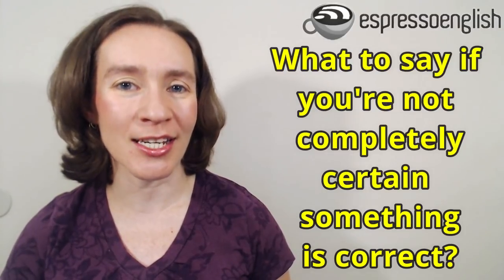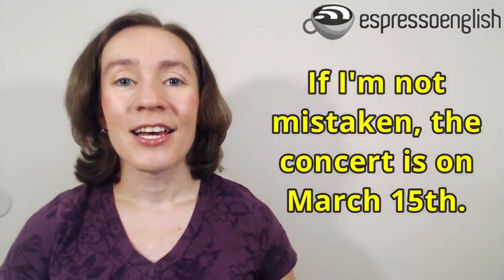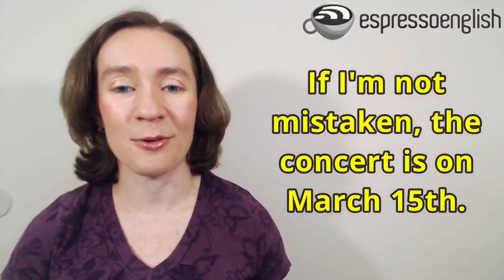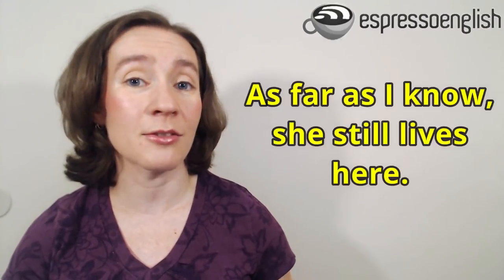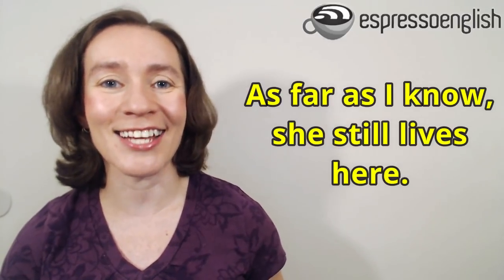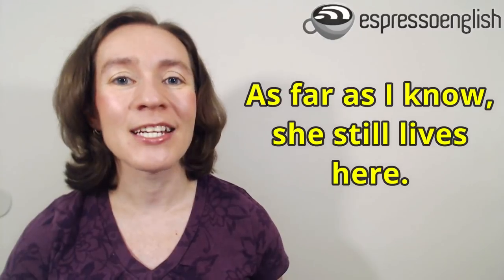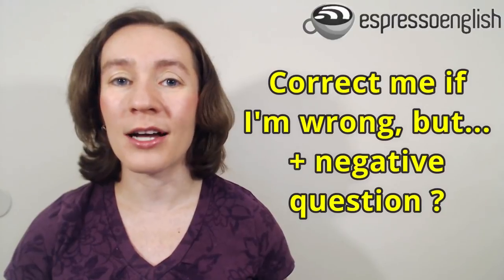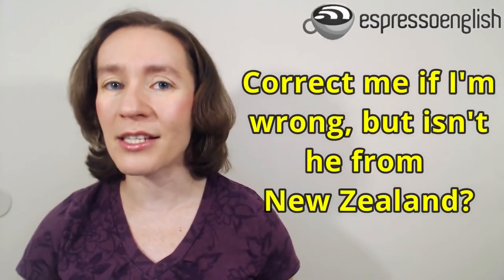Learn English Phrases: What to say if you're not sure you're right